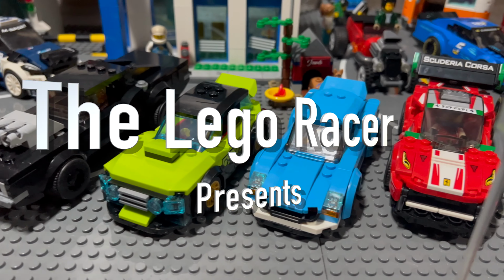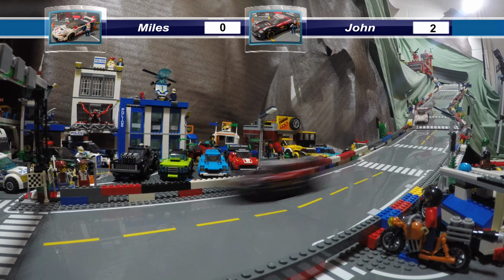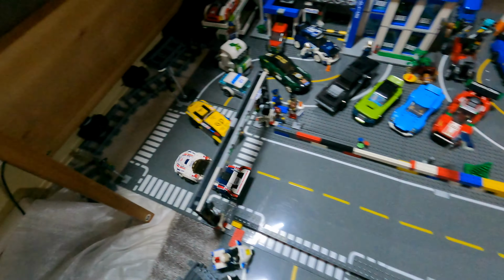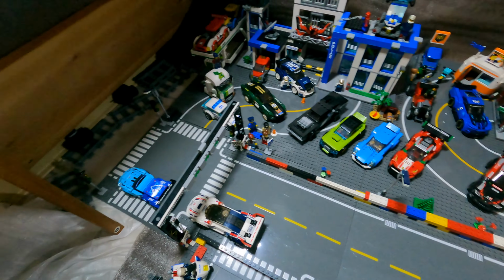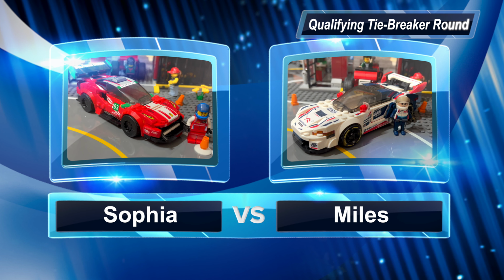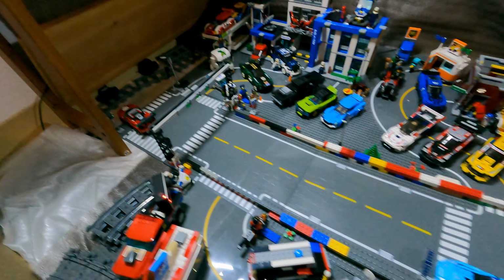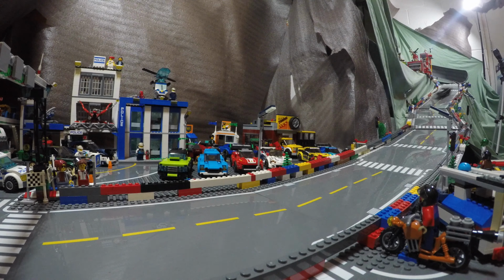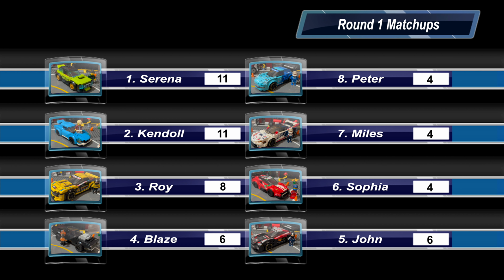Faster than LEGO?? LEGO vs GUDI - GROUP 2 Qualifying Round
4 GUDI Racers compete for top ranks as we find out which brand has the fastest bricks!